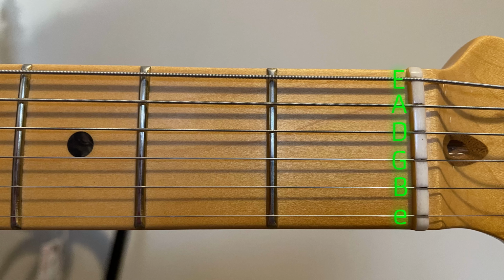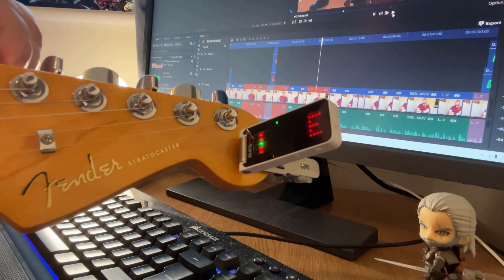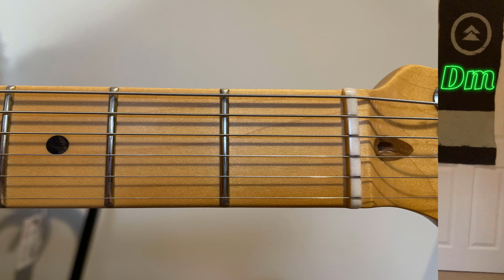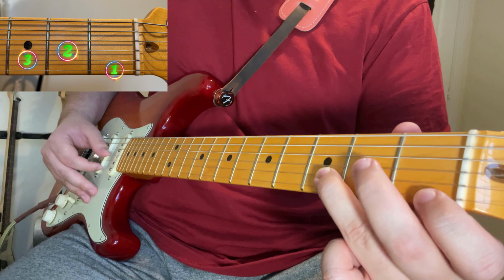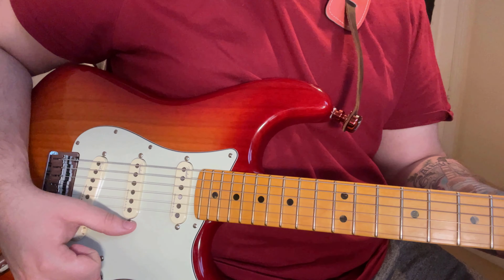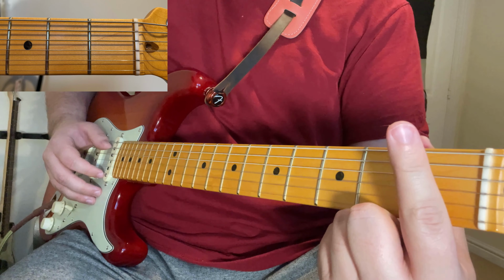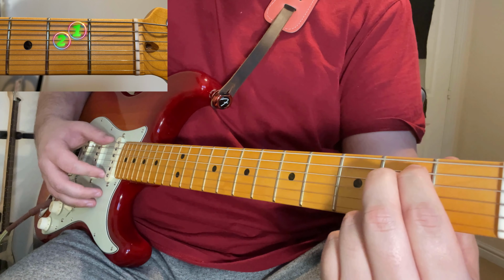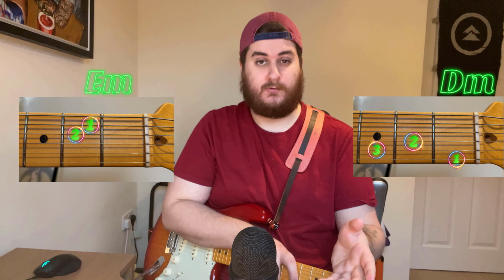Guitar Lesson 3 ~ Tuning & How To Play Dm, Em Open Chords ~ Thom Teaches Guitar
String Names 00:12
Tuning 00:47
Playing Dm 02:22
Playing Em 04:01
TABs 04:51

Hello Friends,
Today we finally get around to playing our first chords. If you have any questions or are struggling with anything in this video, get in touch and I'll be happy to help.
It could also help to pause the video on the diagrams I've made of the chords if you're struggling to get your fingers in place. You can also change the playback speed of the video in the little gear menu at the bottom corner of the video, if anything is moving just too fast for you.

In the next video we'll be taking a look at a few more open chords that we can use with these ones, to play a MASSIVE selection of songs, so subscribe to keep updated, and we can keep going on this guitar journey together :)